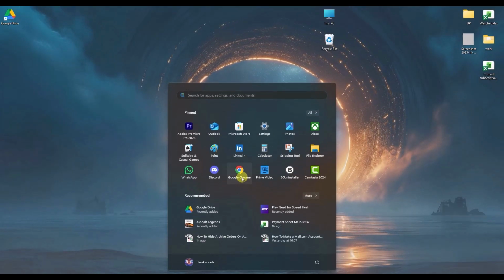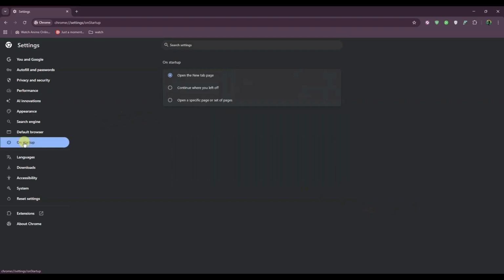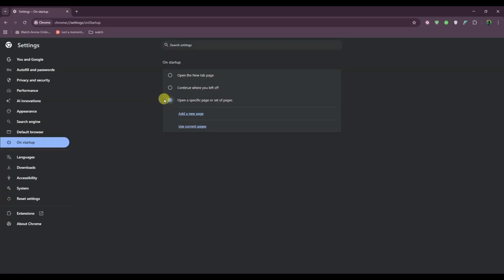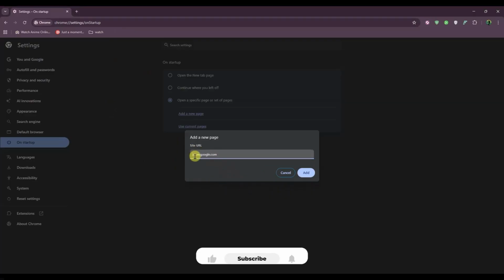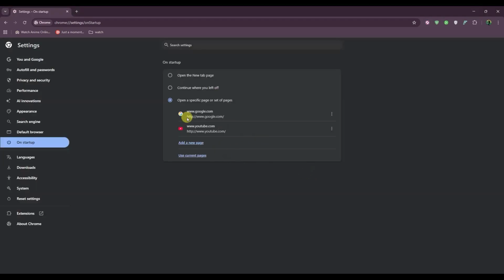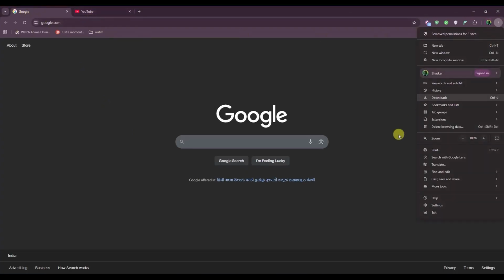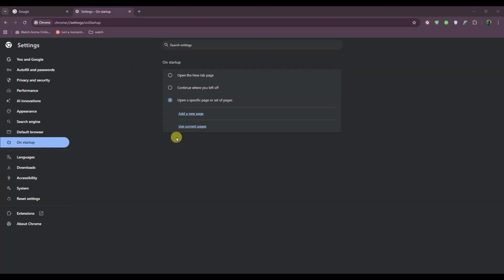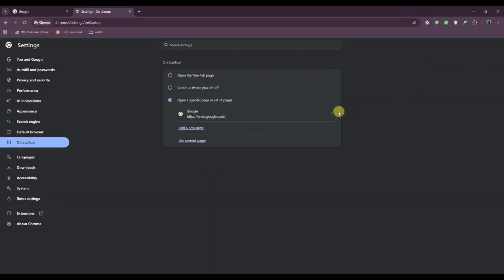Tired of manually opening your favorite websites every time you start your browser?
In this DelftStack tutorial, we show you how to configure Google Chrome to automatically open a specific page or a set of pages on startup. Whether you want to jump straight into your email, news feed, or project management tools, customizing your startup settings can save you valuable time every day. We cover two easy methods: adding URLs manually and using your currently open tabs to set the list instantly.

🔹 What You'll Learn in This Video:
✅ How to access the "On Startup" settings in Google Chrome.
✅ Method 1: Manually adding specific URLs to launch on startup.
✅ Method 2: Using the "Use Current Pages" feature for instant setup.
✅ How to manage and remove pages from your startup list.

📌 Timestamps:
⏱ 00:00 - Introduction
⏱ 00:17 - Accessing Chrome Settings
⏱ 00:32 - Using the "On Startup" Menu
⏱ 00:48 - Method 1: Adding Pages Manually
⏱ 01:48 - Method 2: Use Current Pages Shortcut
⏱ 02:11 - Conclusion

If you use the same set of websites every day for work or school, automating your browser startup is a huge productivity booster. This quick guide ensures your workspace is ready the moment you click the Chrome icon!